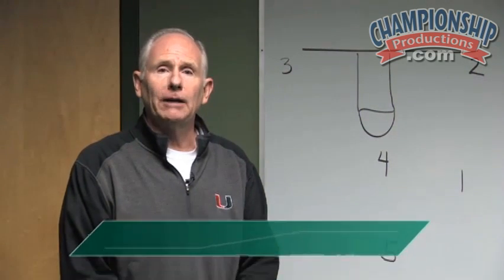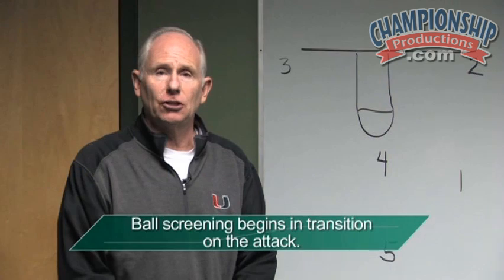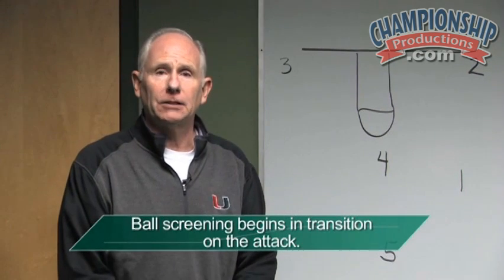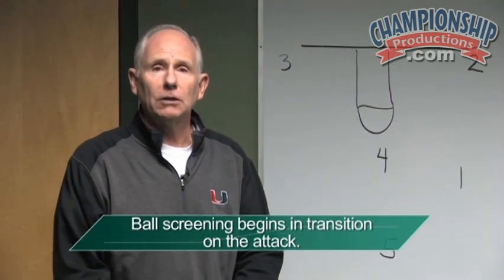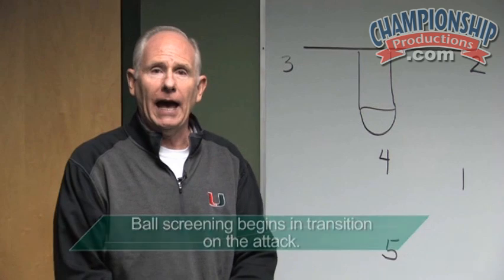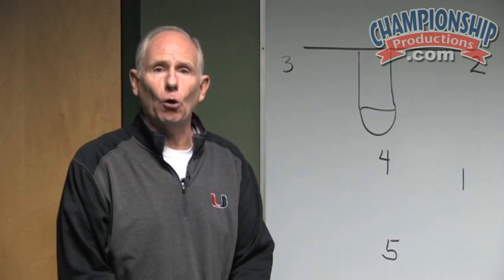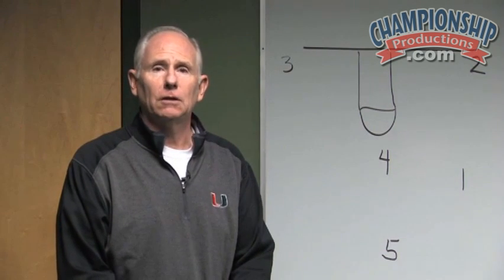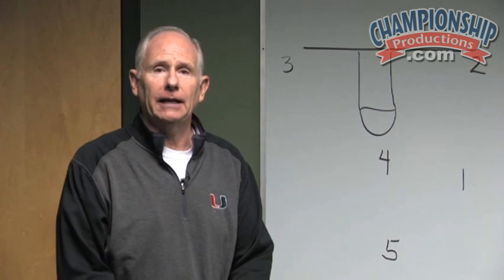Jim Larranaga's Initial Ball Screen Offense!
In this terrific inside look into Jim Larranaga's playbook, you'll see the many different ways that he uses the ball screen within his offense at the University of Miami. While most coaches know how to defend a simple ball screen, multiple ball screens from different angles can keep the defense constantly in flux trying to figure out how to cover each angle.